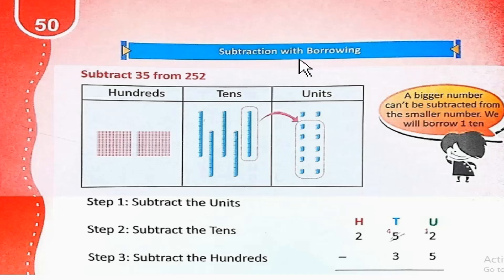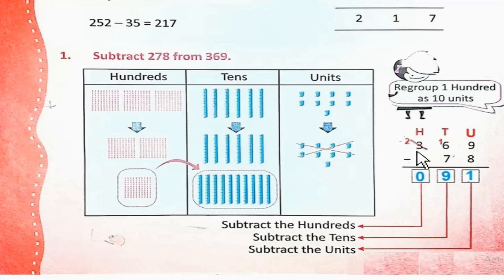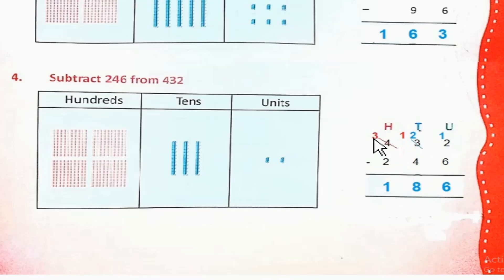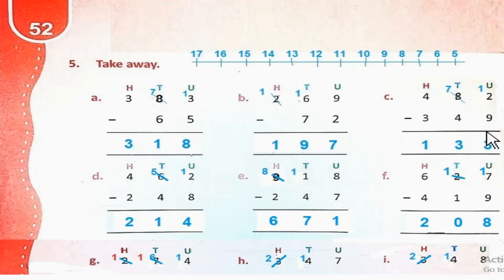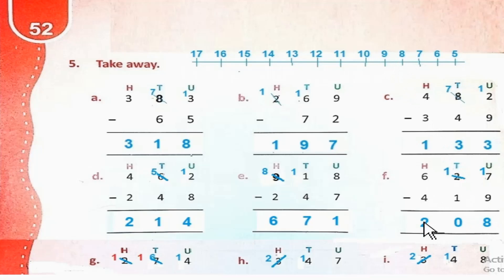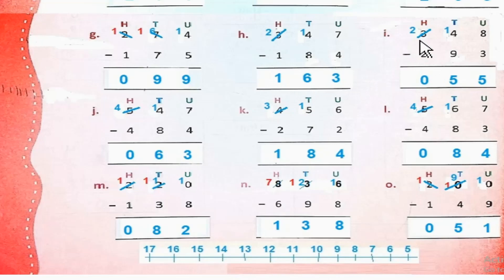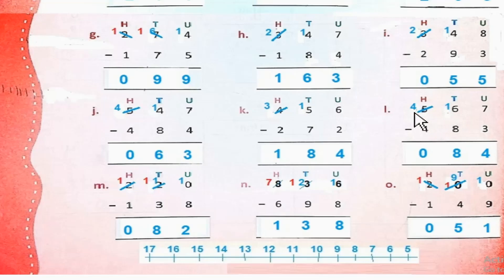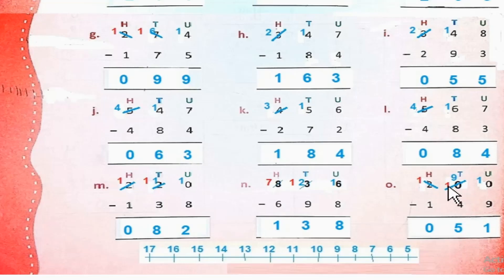The Smart School Grade 2 Mathematics Lesson 13 Unit 3 Part 2 Page 50-52. Subtraction with borrowing.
II Subtraction without borrowing II Subtraction with borrowing II Subtract II Word Problems II   II Minus  II Difference II borrow II Subtract Vertically II solve II Take away II